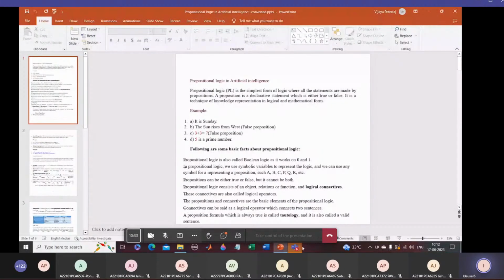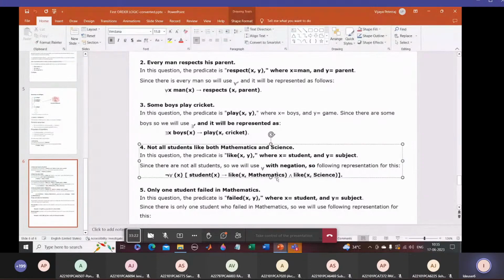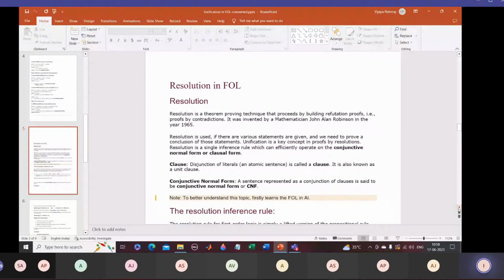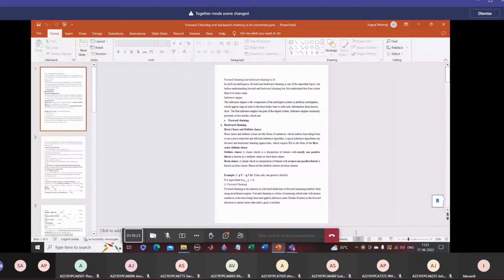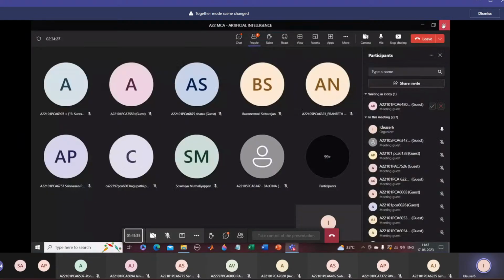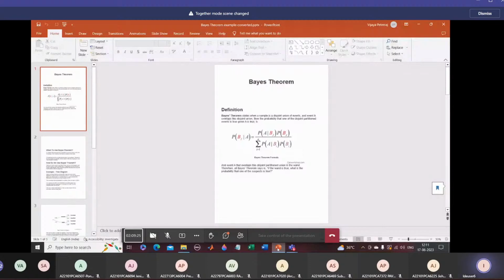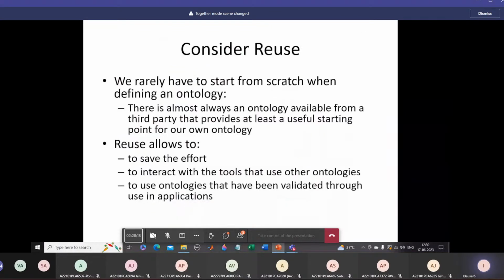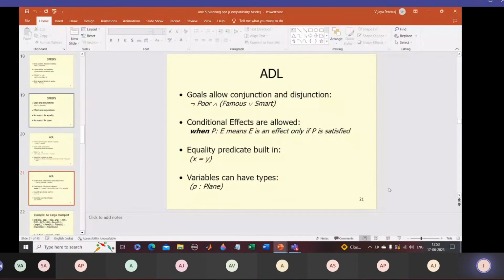A22 Batch Artificial Intelligence - Day 3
If you're fascinated by the rapidly advancing field of AI and its impact on society, you've come to the right place.

On our channel, we explore AI from every angle, covering a wide range of topics to satisfy both beginners and experts alike. Join us as we delve into the inner workings of machine learning, deep learning, neural networks, and other core AI concepts. Through engaging tutorials, step-by-step guides, and practical examples, we'll help you understand the fundamental principles behind AI algorithms and how they're changing the world around us.

Stay up-to-date with the latest AI advancements, breakthrough research, and innovative applications across various industries. From healthcare and finance to gaming and automation, we'll showcase real-world examples and case studies that highlight the transformative power of AI.

Ethics and responsible AI development are critical considerations in our discussions. We dive deep into the ethical implications of AI technologies, exploring topics like bias, fairness, transparency, and privacy. Join us in examining the social, economic, and ethical dimensions of AI, as we work towards building a future where AI serves the greater good.

Our channel features interviews with leading AI researchers, thought leaders, and industry experts, who share their expertise and insights. Learn about their groundbreaking research, visionary ideas, and predictions for the future of AI. Engage in thought-provoking conversations and gain a deeper understanding of the challenges and opportunities that lie ahead.

Whether you're a student, professional, or simply an AI enthusiast, our channel provides valuable resources to enhance your AI journey. From programming tutorials and coding challenges to algorithm explanations and AI project ideas, we offer practical guidance to help you apply AI techniques in your own projects.

Engage in discussions, ask questions, and connect with like-minded individuals who share your passion for AI. Let's embark on an exciting AI adventure together and unlock the immense potential of this transformative technology.